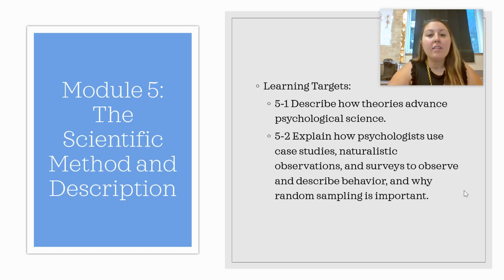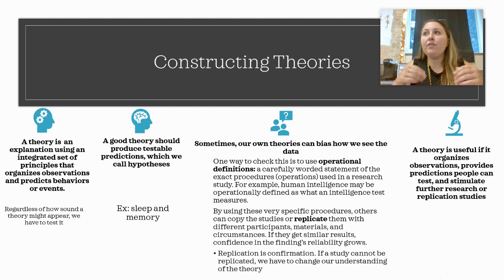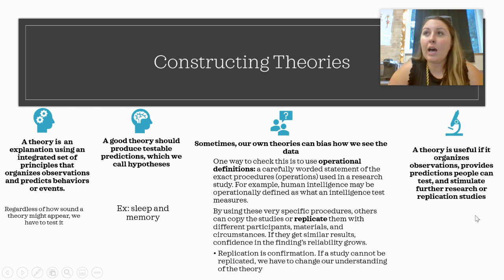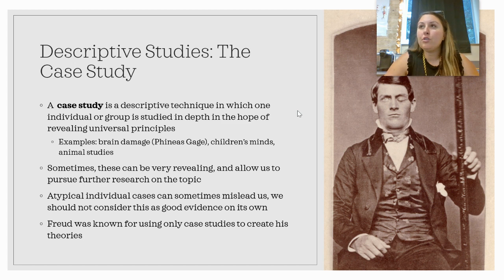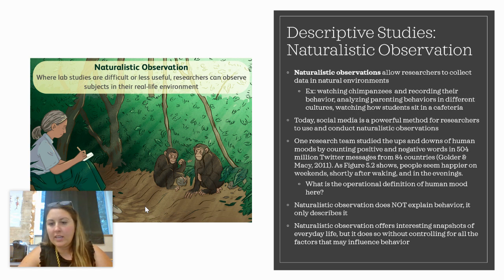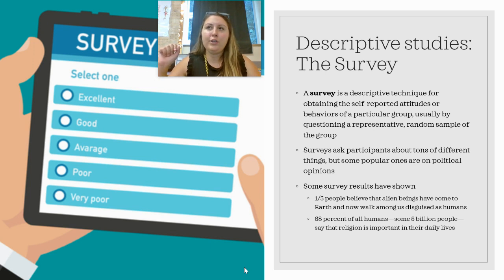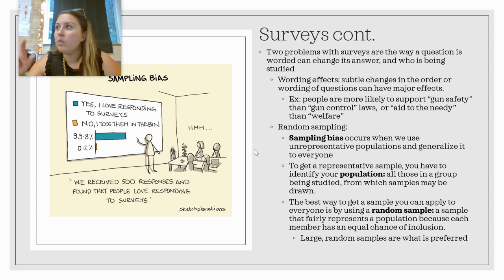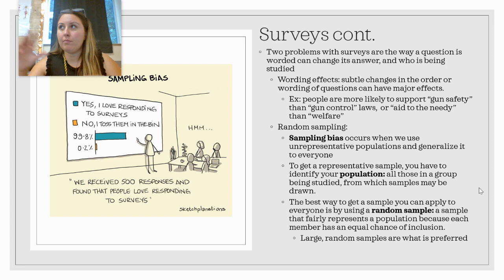Module 5: The Scientific Method and Description